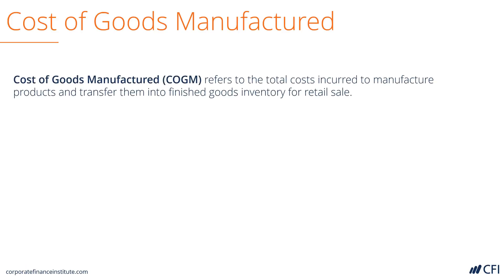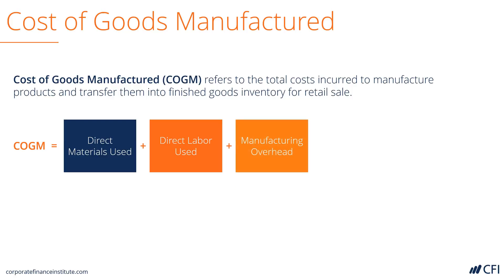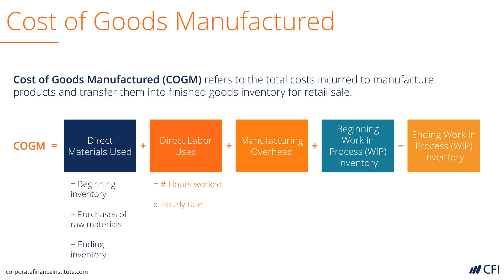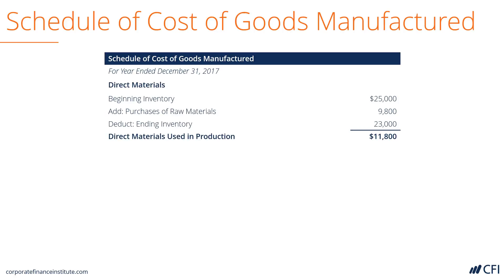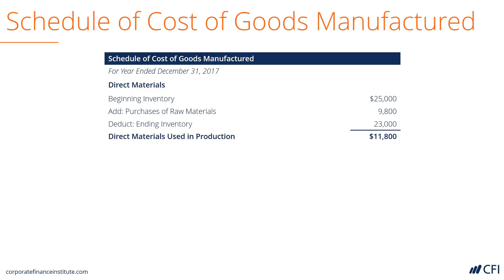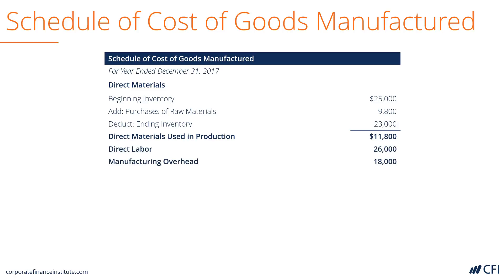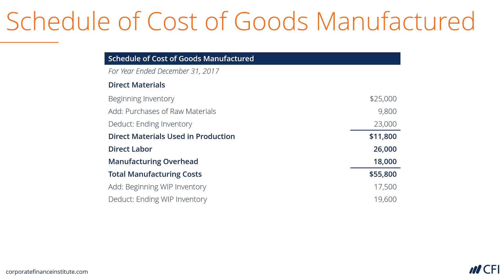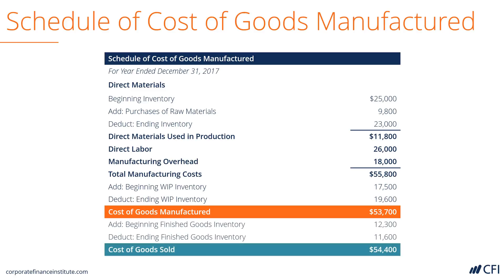How to Calculate Cost of Goods Manufactured [COGM]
Cost of Goods Manufactured, also known as COGM, is a term used in managerial accounting that refers to a schedule or statement that shows the total production costs for a company during a specific period of time.